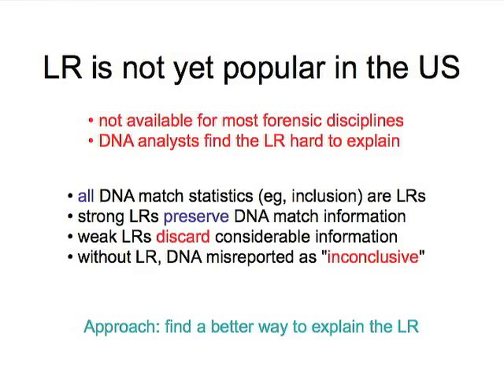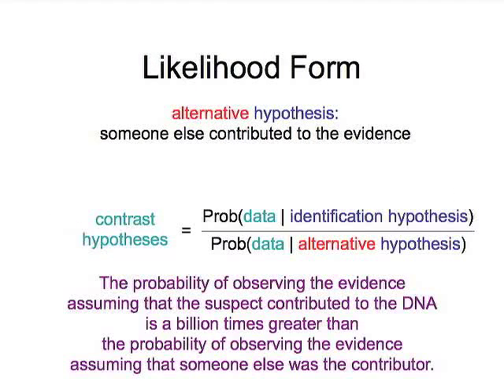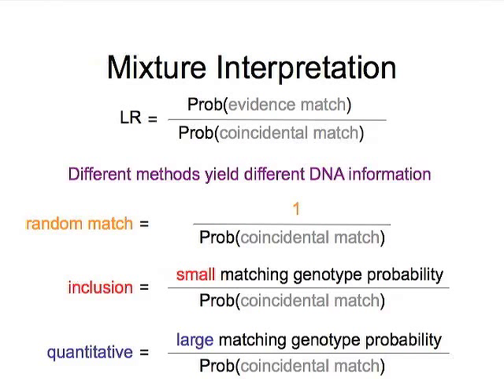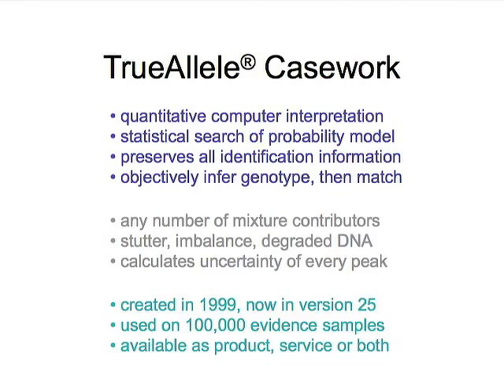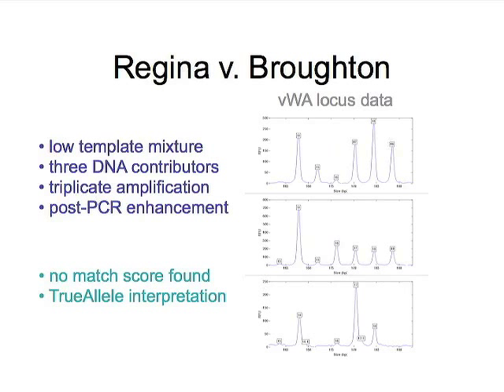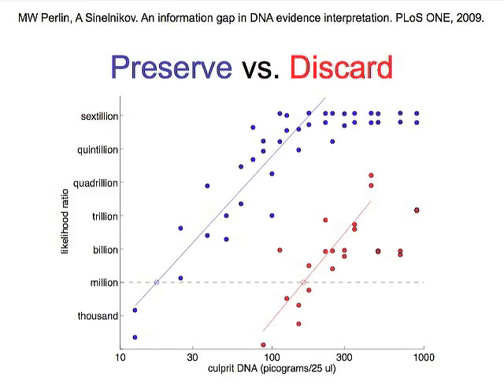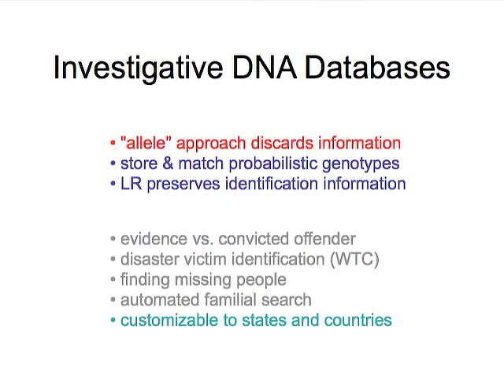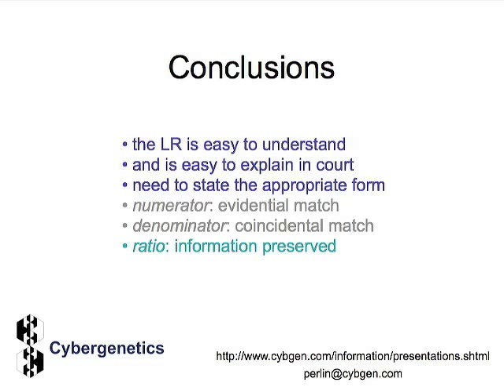Explaining the Likelihood Ratio in DNA Mixture Interpretation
In DNA identification science, the likelihood ratio (LR) assesses the evidential support for the identification hypothesis that a suspect contributed their DNA to the biological evidence. The LR summarizes the sensitivity and specificity of a statistical test. The LR logarithm is a standard information measure for stating the support for a simple hypothesis (i.e., a single assertion relative to its logical alternative).

After Alan Turing's LR methods cracked the German Enigma code during World War II, LR usage became widespread. The LR is ubiquitous in the physical, biological, social, economic, computer and forensic sciences. First introduced into biological identification through paternity testing, the LR enjoys unparalleled international usage as the most informative DNA mixture statistic.

Yet American crime labs shun the LR, and prefer to report DNA inclusion statistics that they find easier to explain in court. Such "inclusion" methods (variously termed PI, CPI, CPE or RMNE) use less of the DNA data, typically discarding a million-fold factor of identification information. Thus highly informative DNA mixture evidence can be reported as "inconclusive" or assigned an unrealistically low match score. Unfortunately, minimizing DNA evidence leads to a failure to identify criminals, with an adverse effect on public safety.

To make the LR more acceptable to American analysts and their juries, we need more intuitive ways to explain the LR. Fortunately, the LR can be expressed (by Bayes theorem) in several equivalent ways. Stated in plain English, these alternative formulations include:

1. the information gain in the identification hypothesis from the DNA data,
2. how well the identification hypothesis explains the data, relative to its alternative, and
3. our increased belief in a match to a suspect, based on the inferred evidence genotype.

The second LR formulation prevails in forensic DNA. While natural for computers and statisticians, non-mathematicians often find its formulas opaque. In this talk, we describe the other two formulations as intuitive ways to explain the LR simply and accurately. Moreover, these other approaches avoid the dread "transposed conditional." Using DNA case examples, we show how to easily understand the LR, present it in court, and deflect superficial challenges.

For the American public to benefit from the full protective power of DNA identification information, analysts must be able to confidently explain the LR. This talk shows them how.